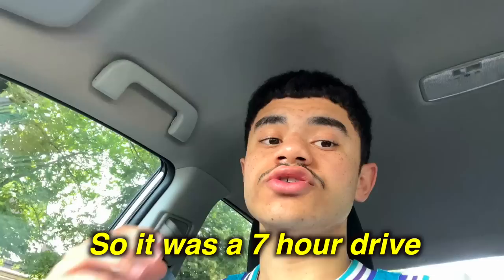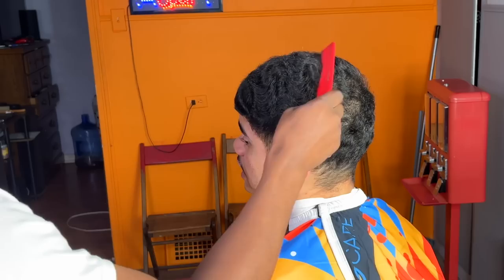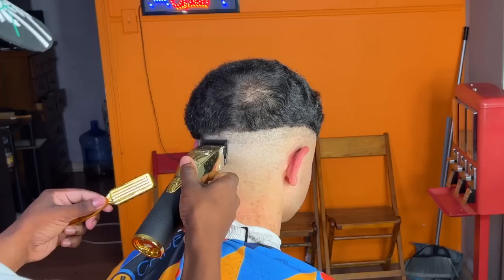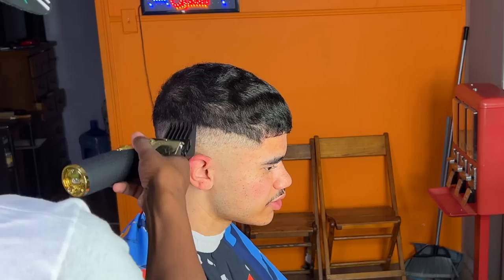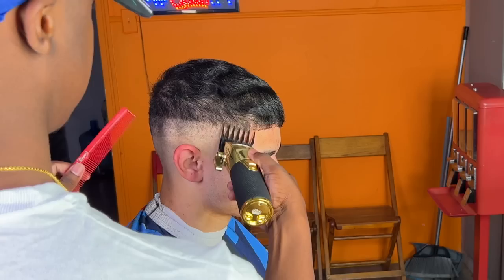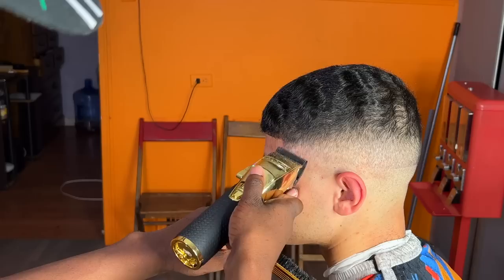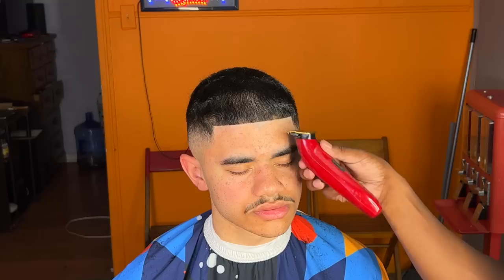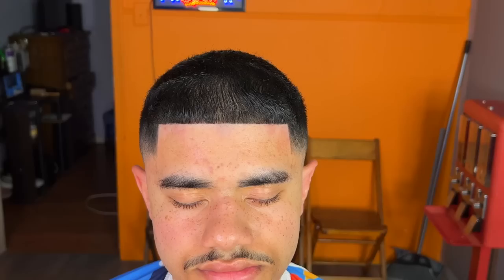i paid this kid $125 to PUSH my hairline BACK😱 ...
Amazon Storefront:

barber life beauty young barber hairline restoration the4thken studio wavy kid kev the4thken wavykidkev haircuttour unintentional asmr asmr barber asmr haircut indian haircut men